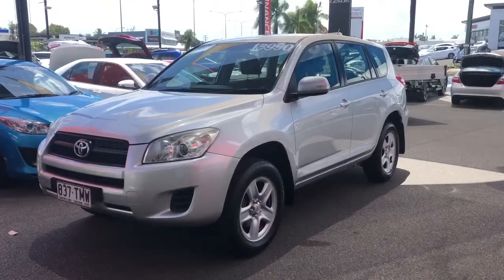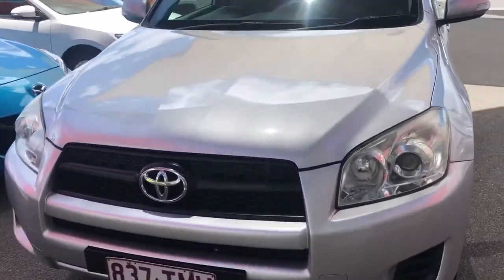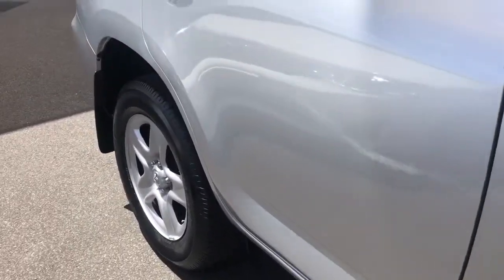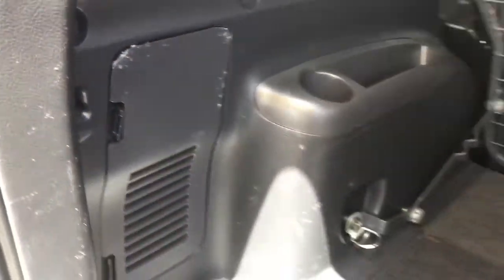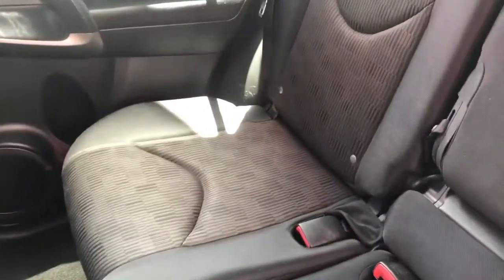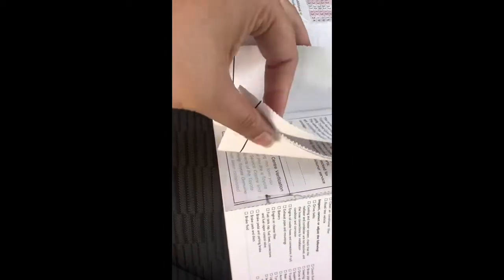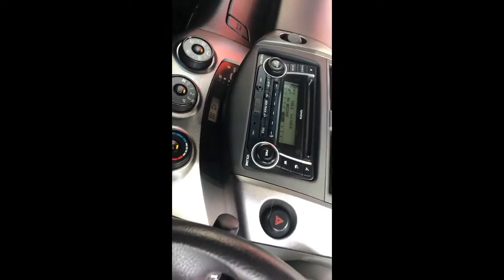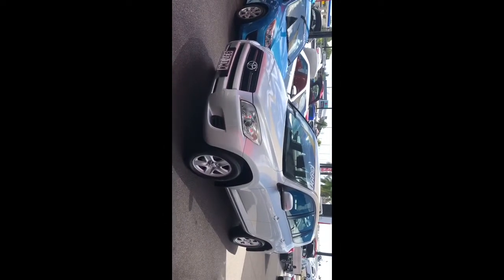2011 Toyota Rav 4 CV